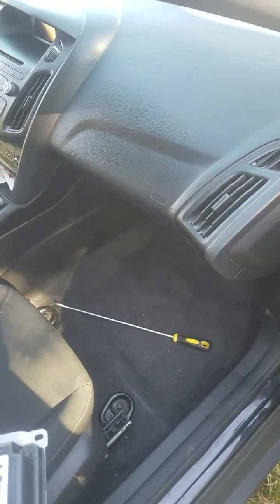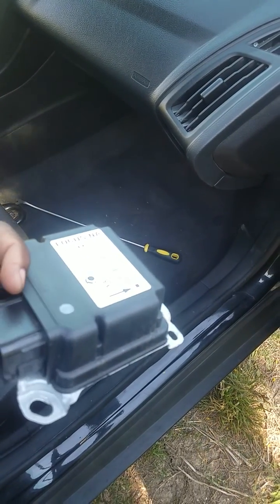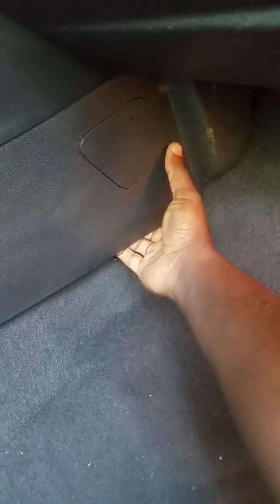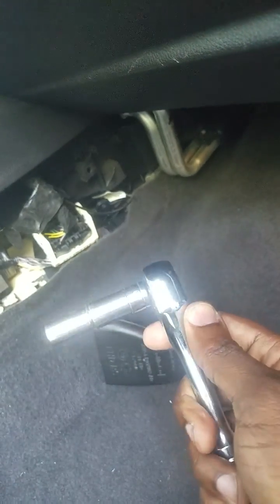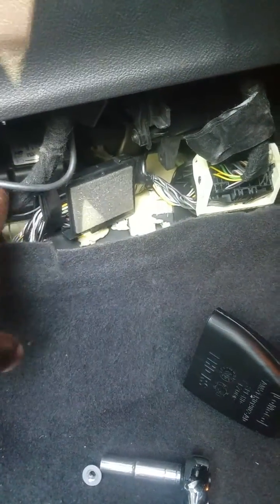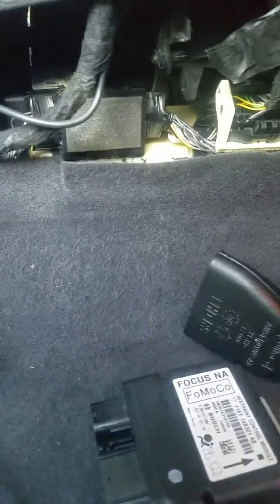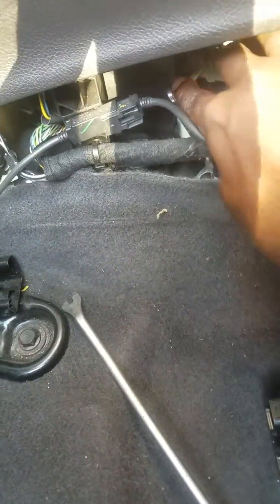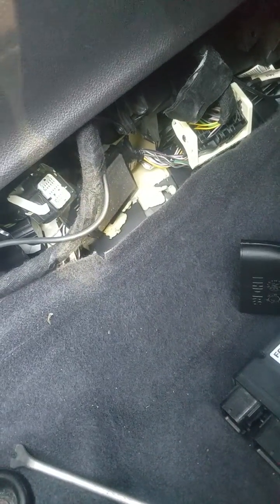How to replace 2015-2017 Ford Focus airbag computer RCM module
Instructions on replacing Focus MK3 RCM
NOTE: AT LEAST 1 SCREW MUST BE TIGHT AS THEY GROUND THE MODULE!